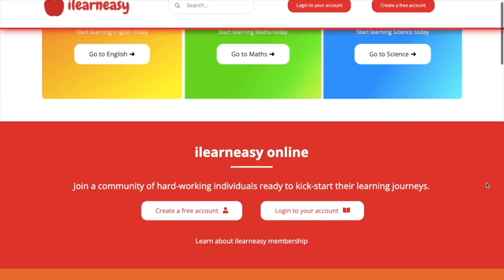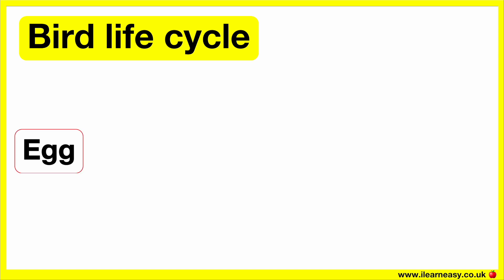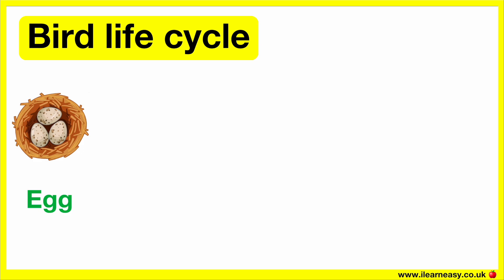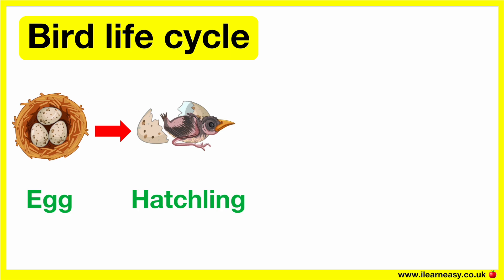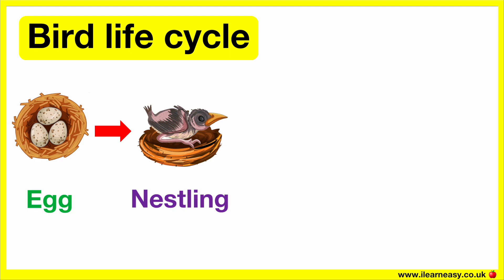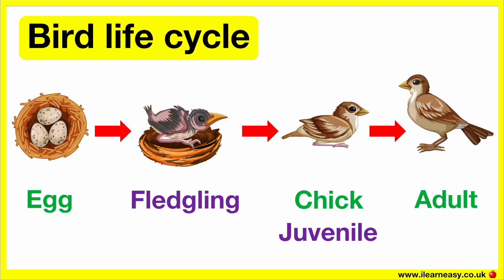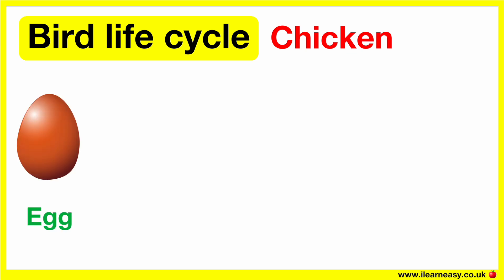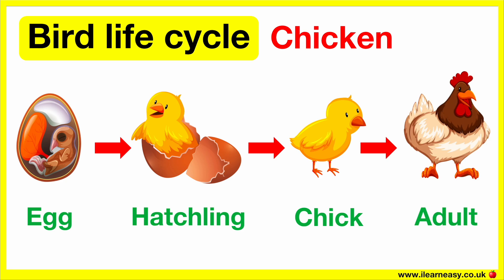Bird Life Cycle 🤔 | Bird & Chicken life cycle | Easy learning video